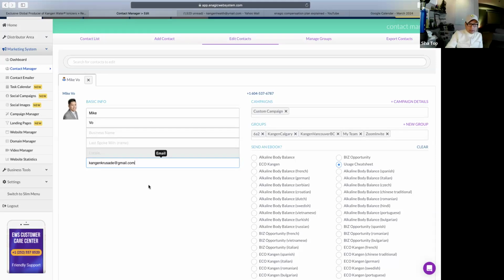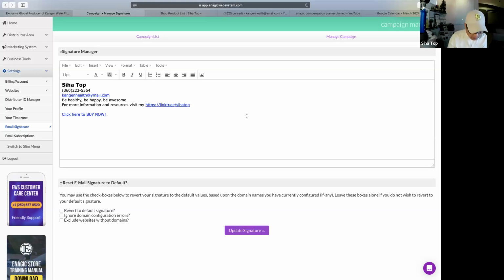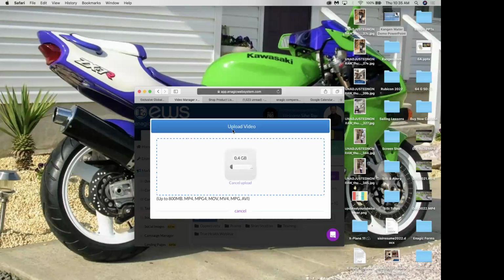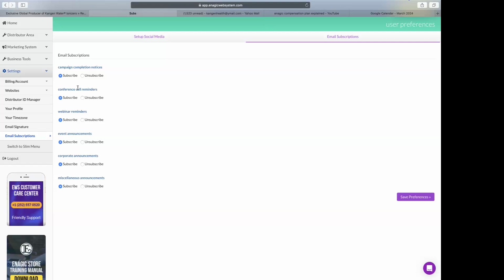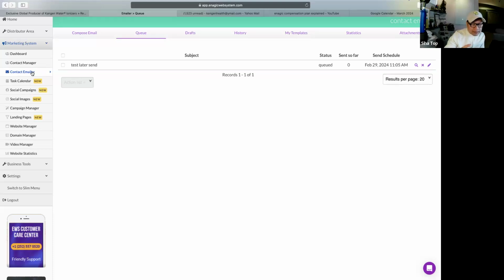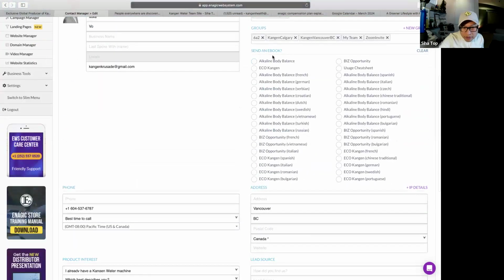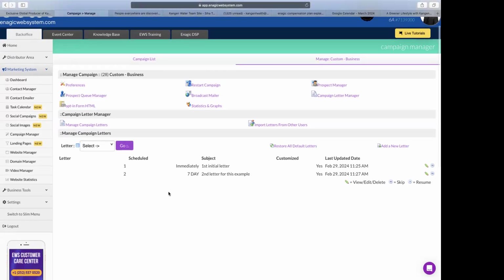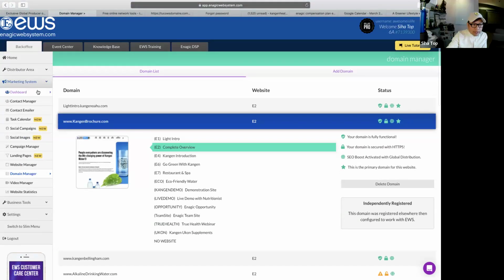Rob of EWS Back Office Training